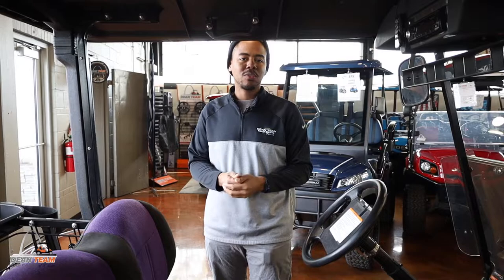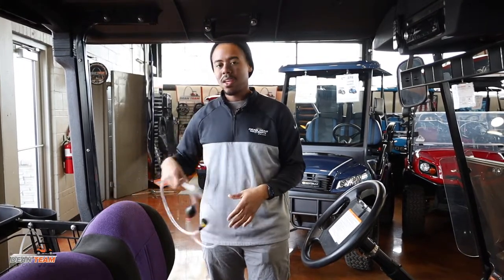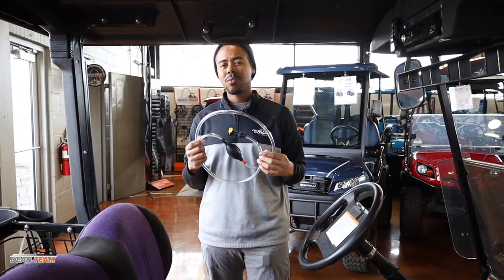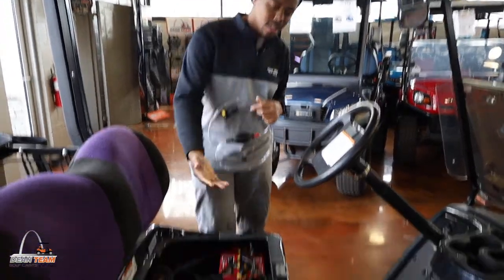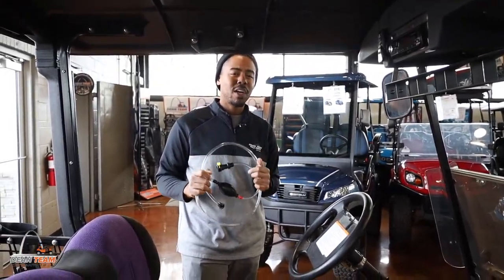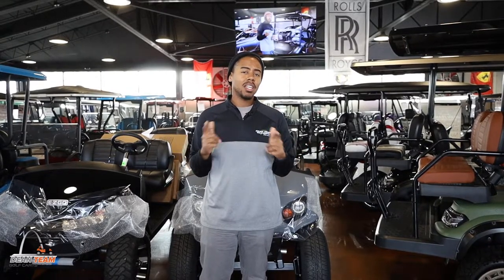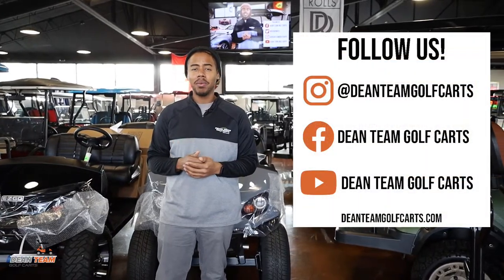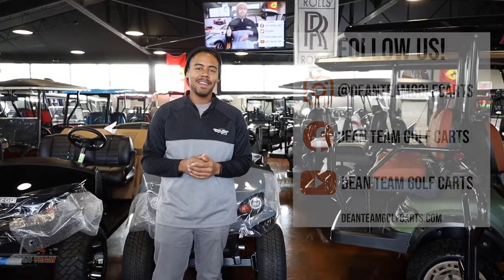Flow Rite Pro-Fill Battery Watering System | Dean Team Golf Carts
Keeping your golf cart batteries watered is one of the most important steps in maintaining your batteries. With the Flow Rite Pro-Fill Single Point Battery Watering System, you'll never overflow the water, resulting in battery acid spilling out everywhere.